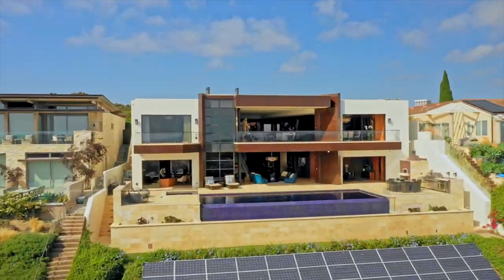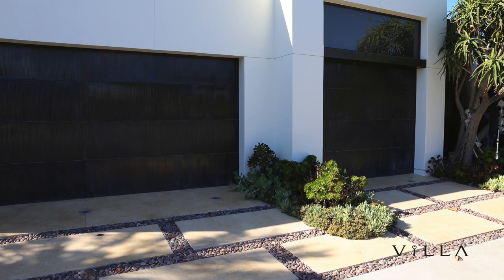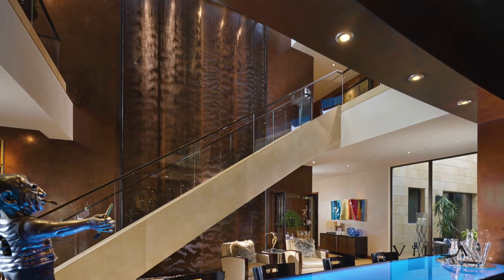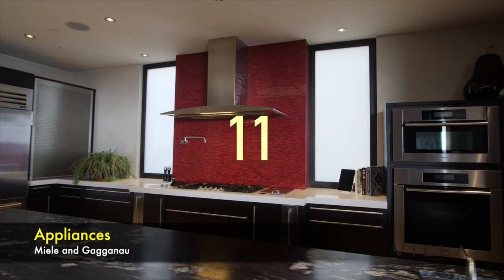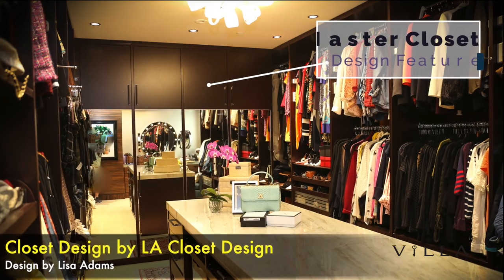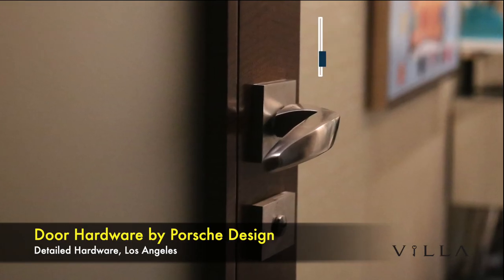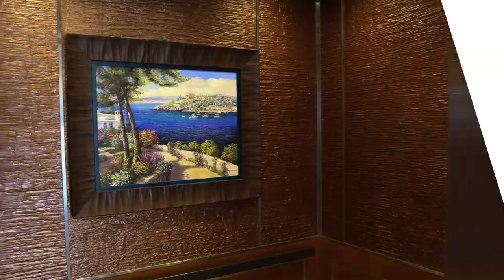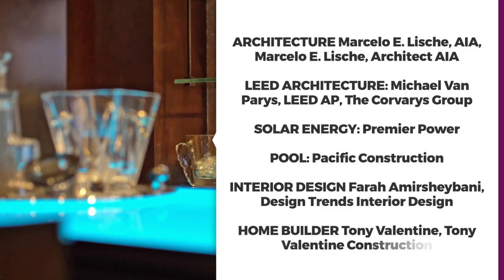1301 Dolphin Terrace - Design Features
This video is about Dolphin Terrace's great design elements. There are millions of reasons why we love luxury homes. Design and architecture, fit and finish, colors, textures and the Views.  It takes a number of creative and innovative architects and designers to create a luxury home of the magnitude of the Leeds house. Here is our top 30 features that we just had to show you.